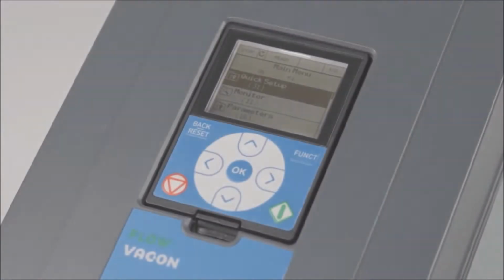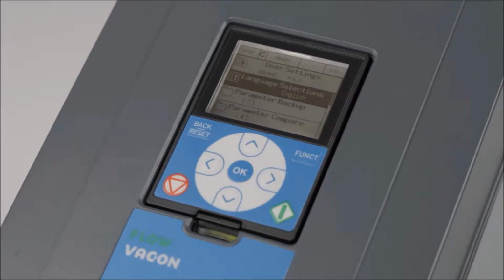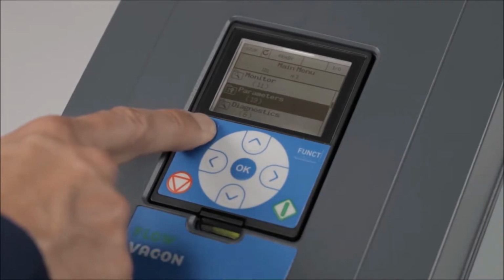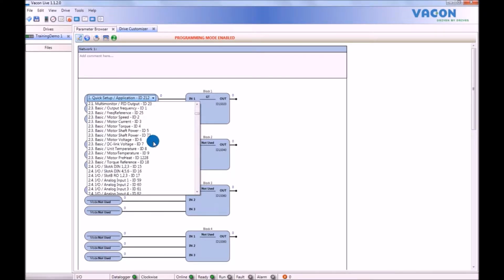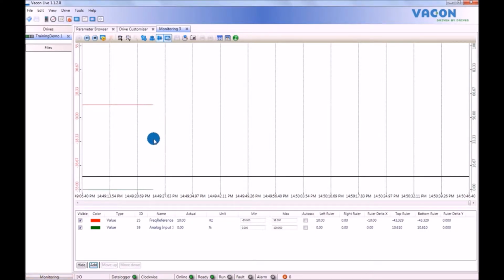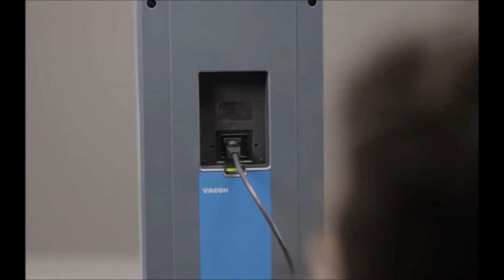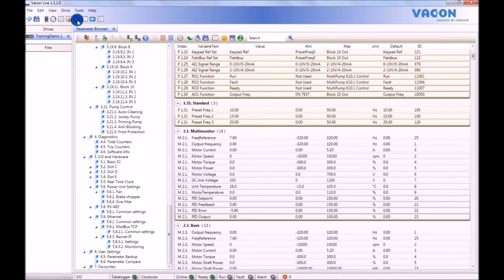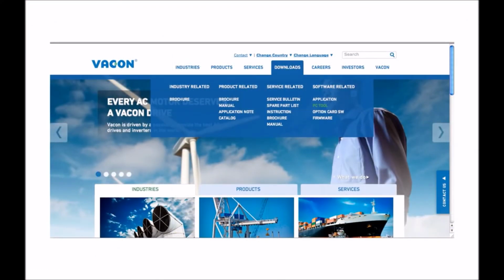Variadores de velocidade para bombas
VACON 100 FLOW – Controle de processo inteligente
O VACON 100 FLOW é um conversor de frequência dedicado a aprimorar o controle de fluxo em aplicações das áreas de Água e esgoto e Automação predial. Ele combina as principais funcionalidades do VACON 100 com recursos especificamente desenvolvidos para aplicações de controle de fluxo, como soluções com várias bombas e menus de seleção de aplicações.